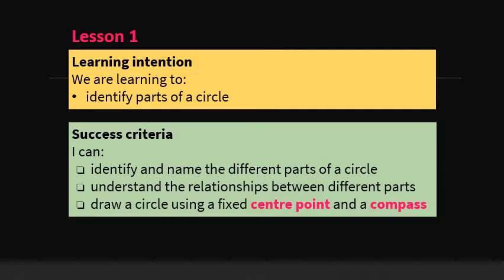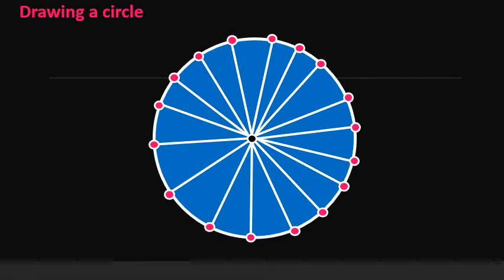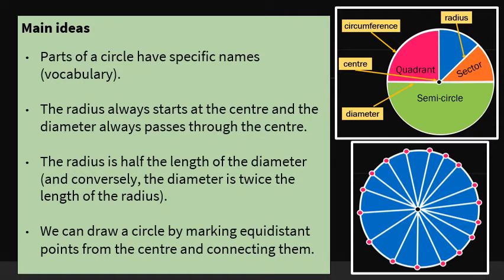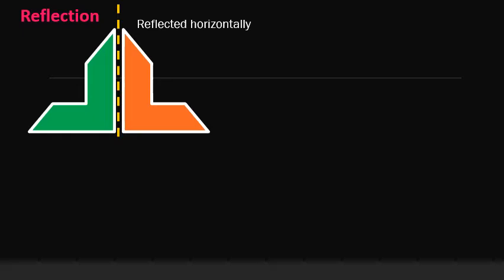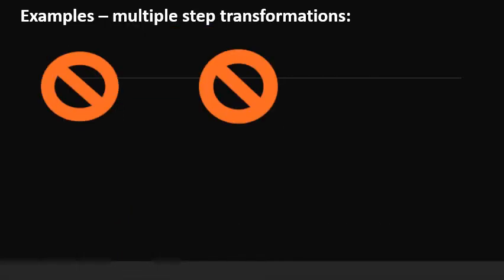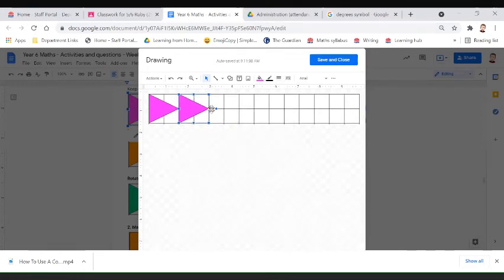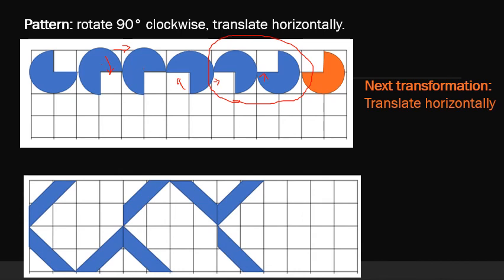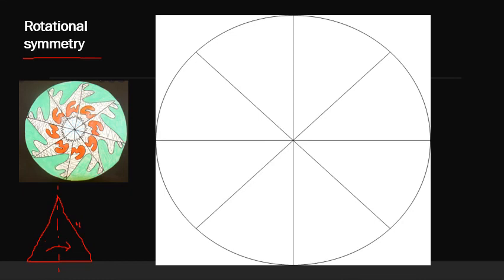30.8.21 - 3.9.21 - YEAR 6 Maths